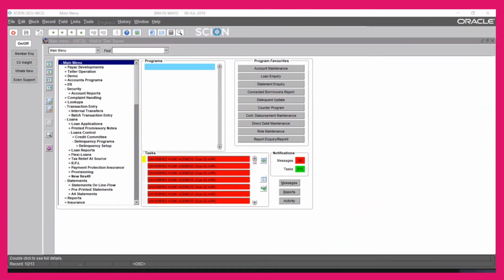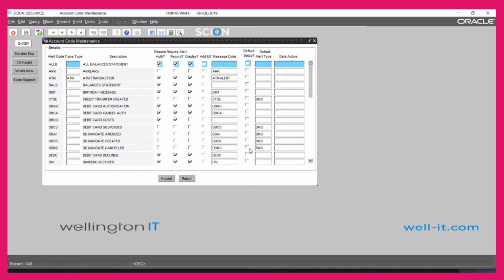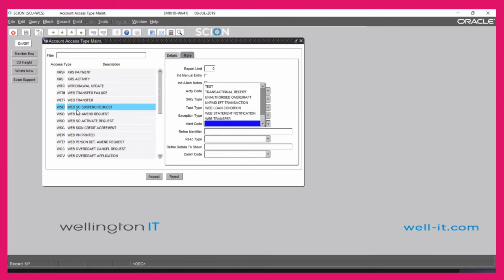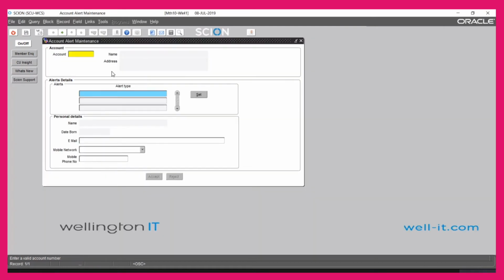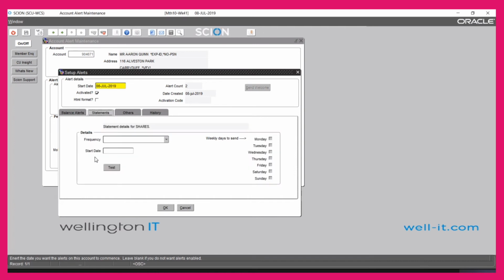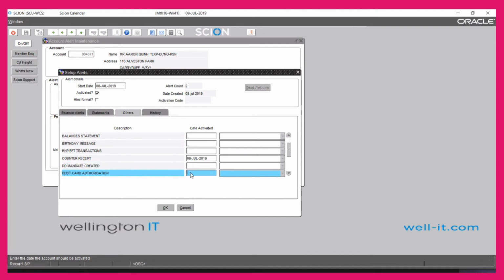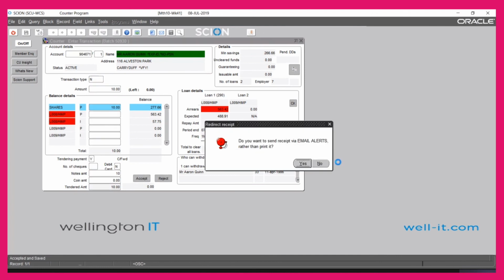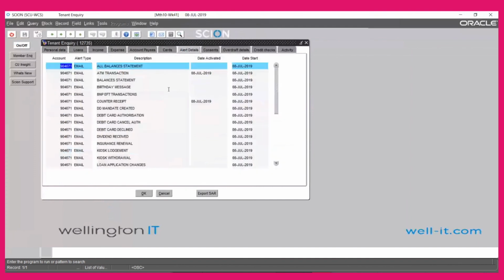Alerts in Scion Workshop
Wellington IT Development Lead Rick Platt walks you through creating your own alerts within Scion inc. Popups, Email, Text messages and so much more!